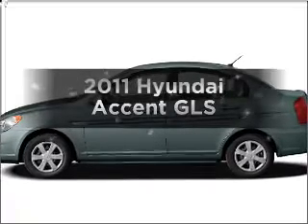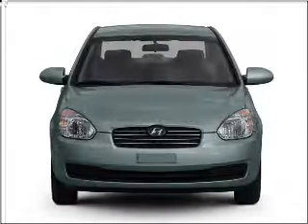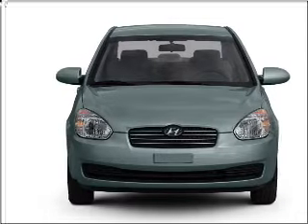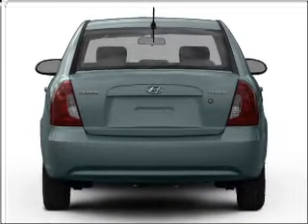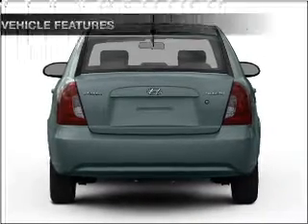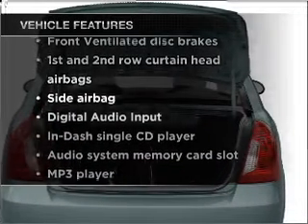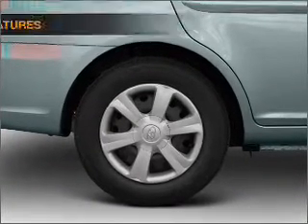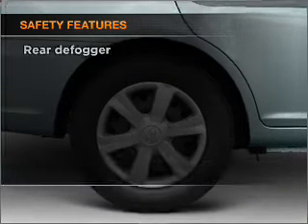2011 Hyundai Accent - ARLINGTON MA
Year: 2011
Make: Hyundai
Model: Accent
Trim: GLS
Engine: 1.6 liter inline 4 cylinder 16 valve
Transmission: 4-Speed Automatic
Color: Boston Green
Mileage: 0
Address:
1125 MASSACHUSETTS AVE